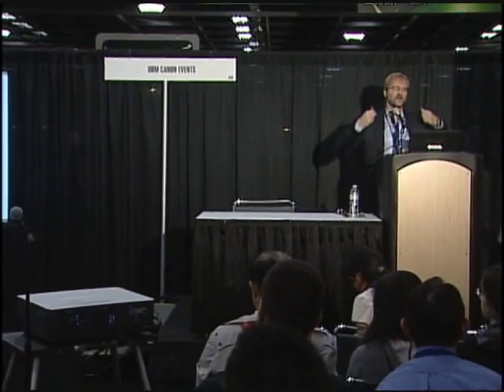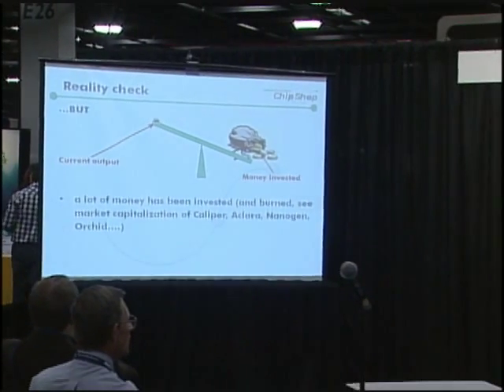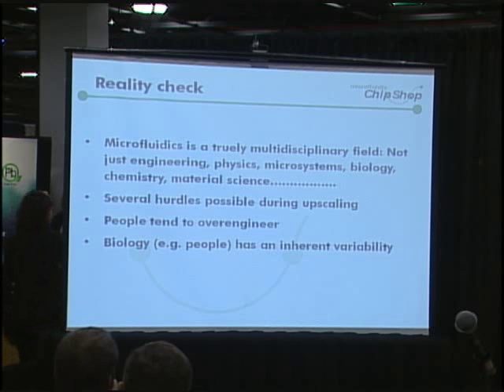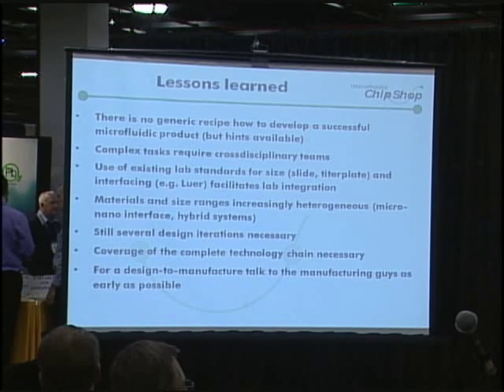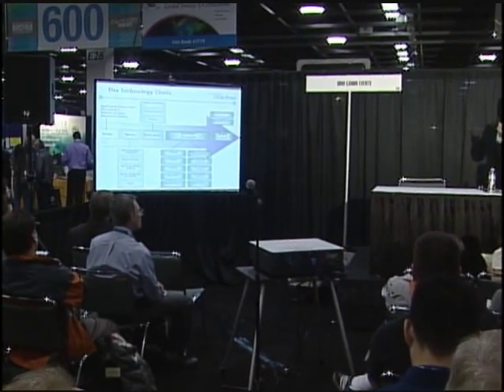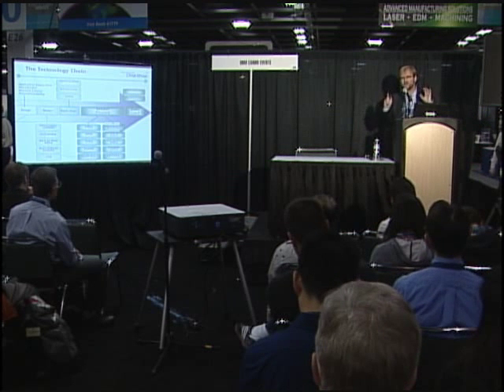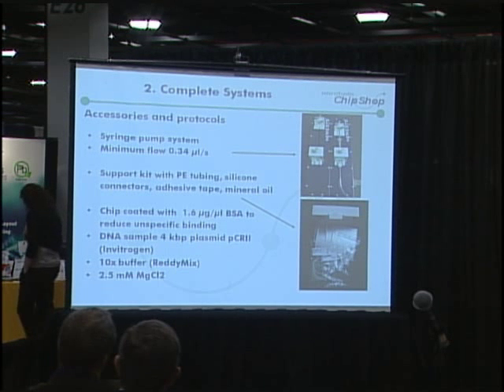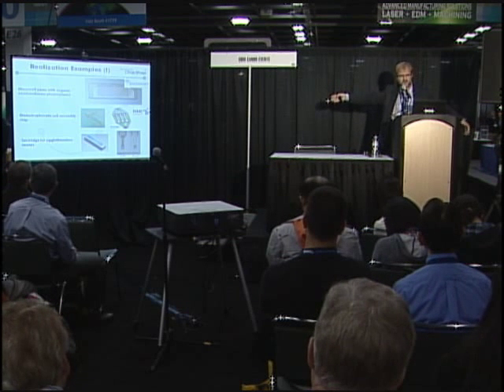Microfluidics—A Powerful Technology for Diagnostic and Medical Product Development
Microfluidics is an enabling technology which allows the development of highly integrated diagnostic or medical devices. We will present several examples of such devices which include steps like sample preparation, amplification and detection on--chip. Applications include the detection of viral and bacterial infections, low abundant tumor cells and biomarkers. Low-cost industrial fabrication methods for such devices will be discussed.

Speaker: Holger Becker, Chief Scientific Officer, mircrofluidic ChipShop GmbH